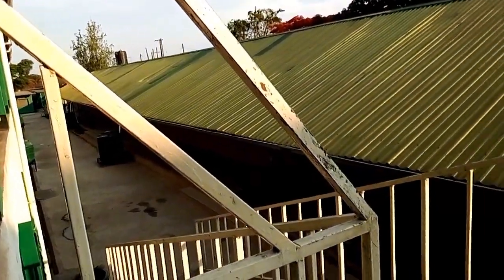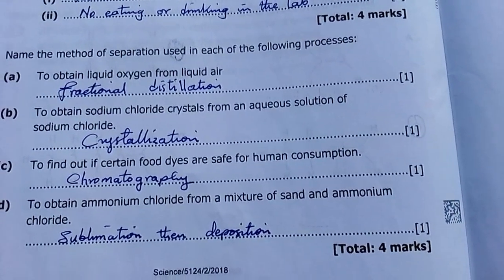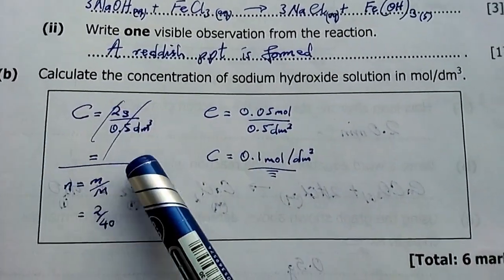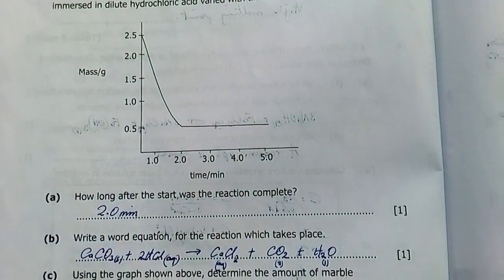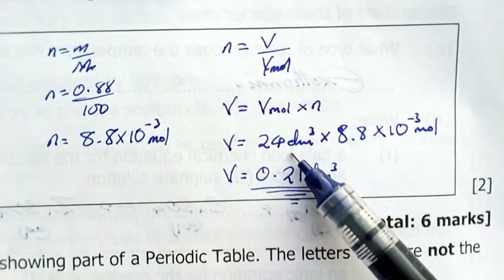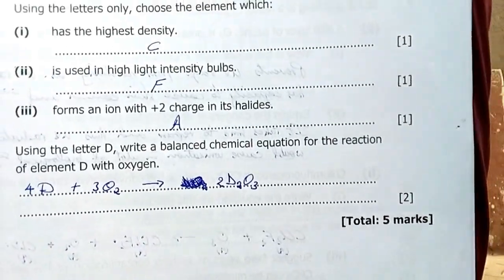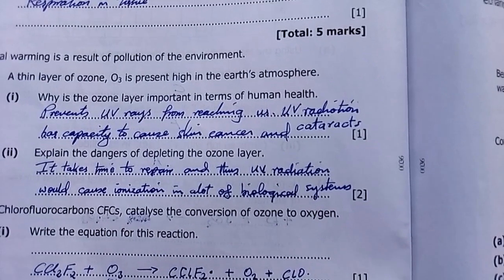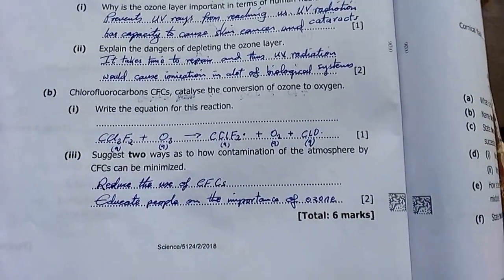ECZ GCE Sci 2 2018B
Section B science 2 2018